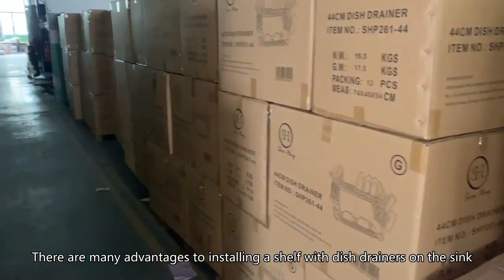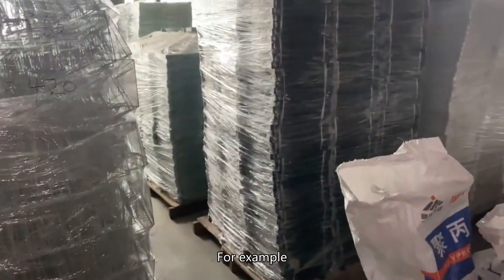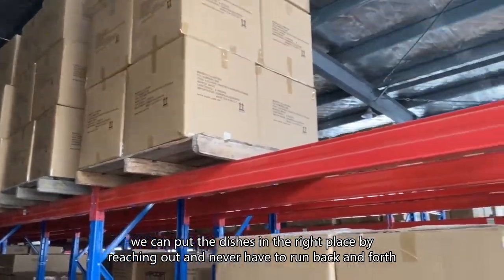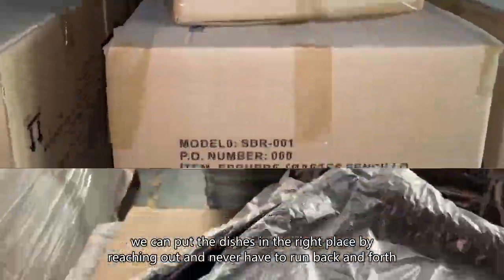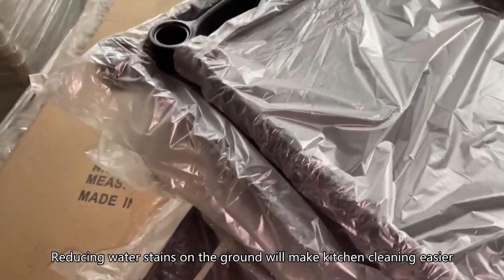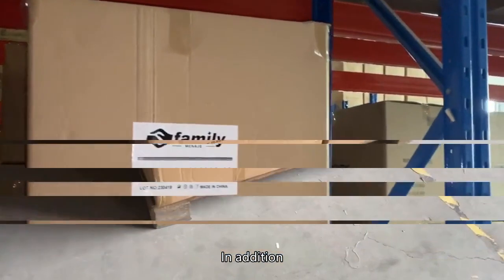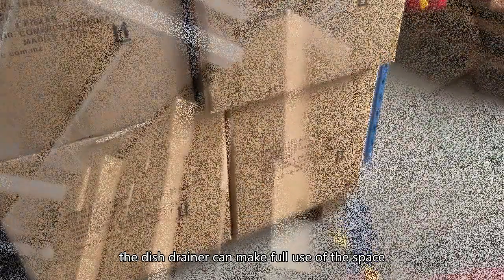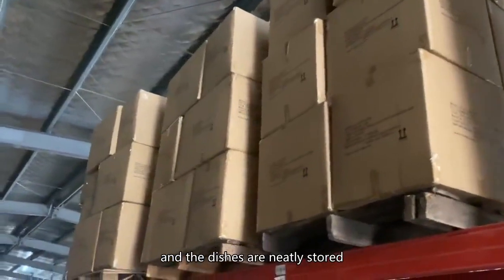sink drainer basket,drainer for sink,rack dishes China private label cheapest best manufacturer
Wechat:C-1168-
space saving dish rack,joseph dish rack,simple human dish drying rack,black dish drain,howards storage dish rack,chafing dish rack,sink drainer basket,drainer for sink,rack dishes China private label cheapest best manufacturer,wire sink basket,dish rack with drip tray,over the sink dish drainer walmart,dry rack dishes,plate rack kmart,pull out dish drying rack,counter drain board,best in-sink dish rack,set of 2 collapsible dish drainers with removable drain,dish rack umbra,target dish drain,draining boards for sinks,best kitchen dish drainers,tray rack,4 in 1 micro plate dish bowl rack cover holder,camper dish drying rack,